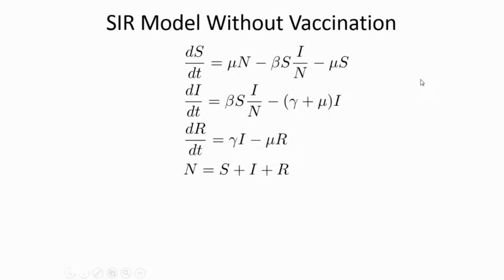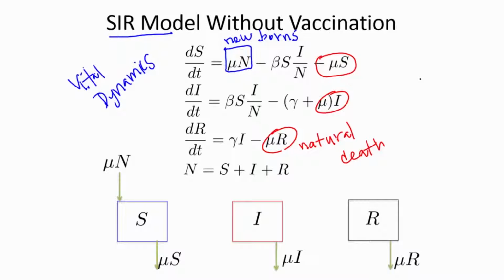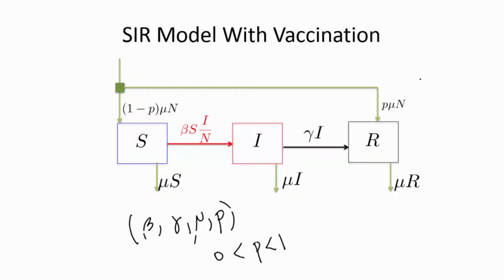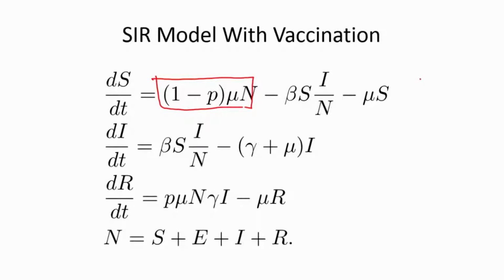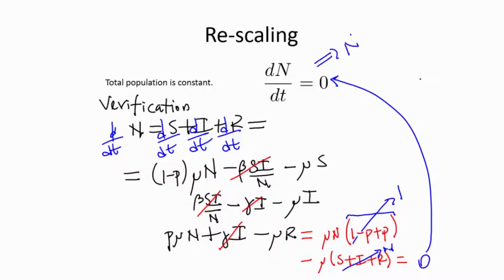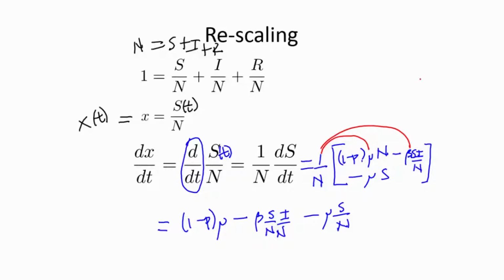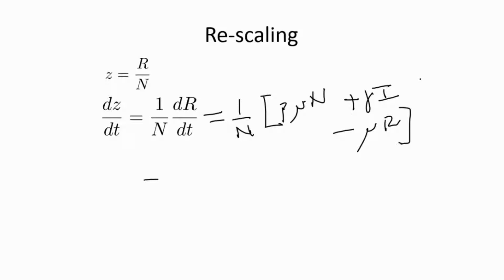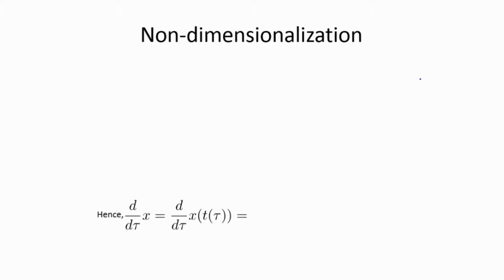MATH 5880 Vaccination Part 1